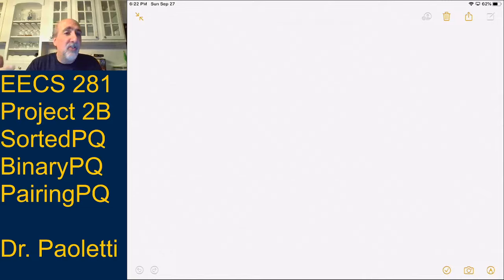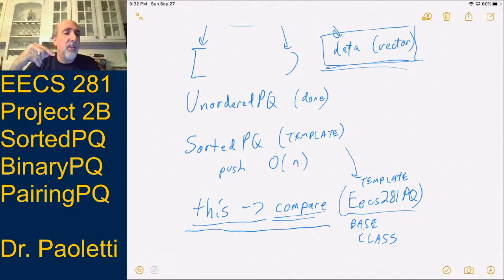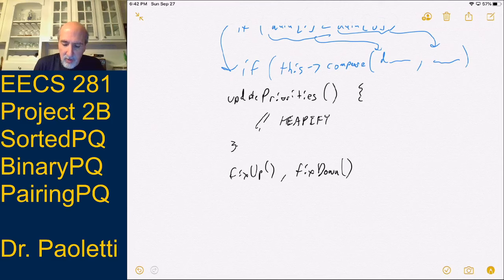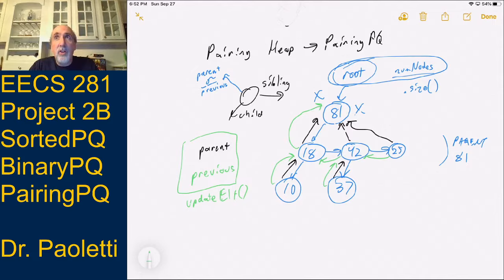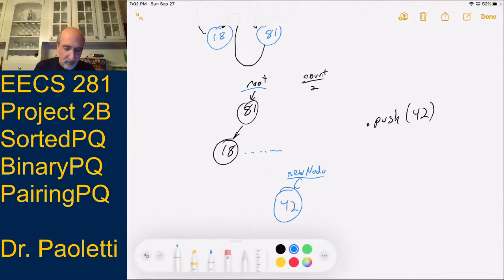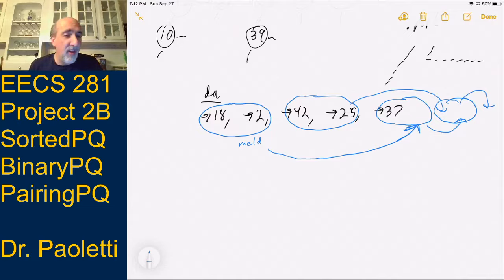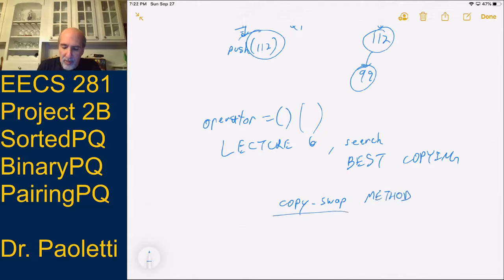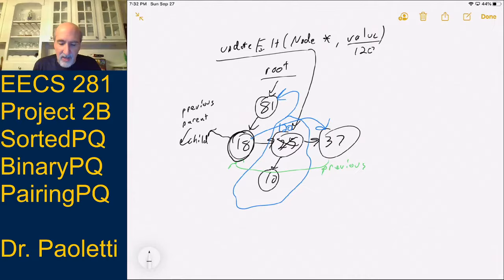Project 2B: Priority Queues Tutorial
23:20 PairingPQ start